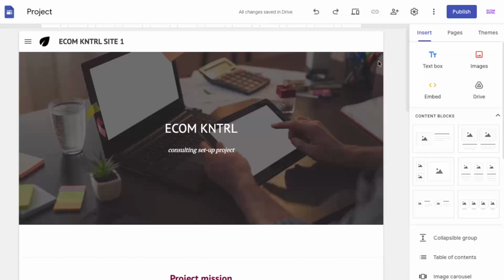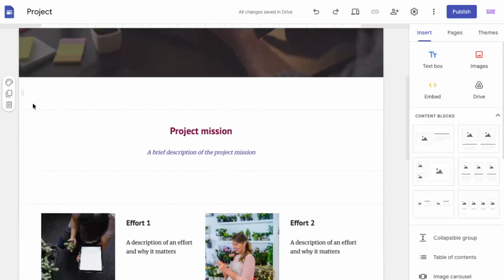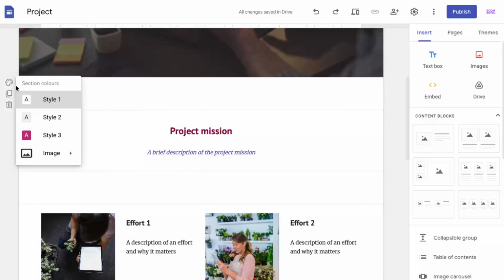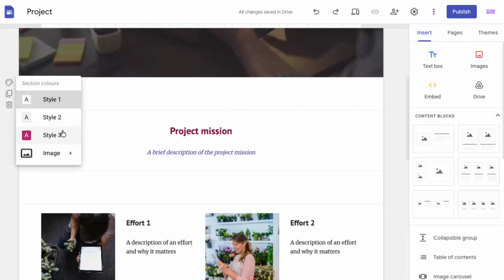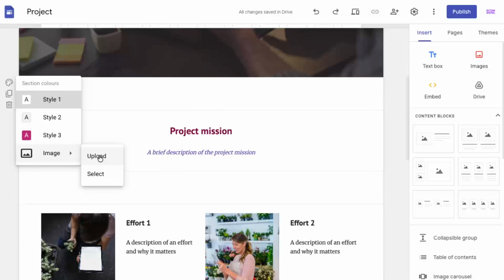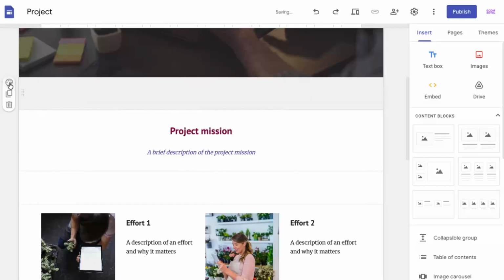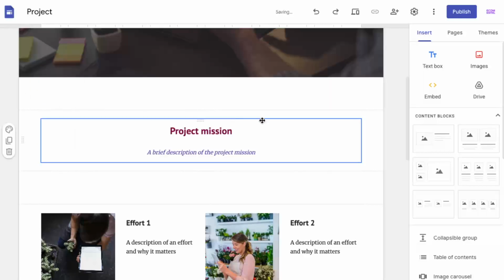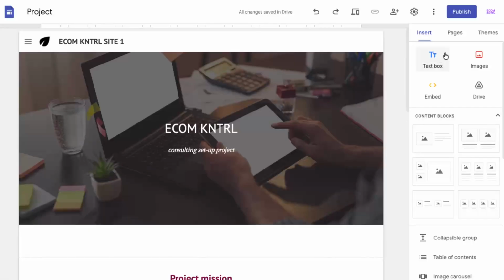How to Change Background on Google Sites (2026) | Step-by-Step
Learn how to change background on Google Sites with this updated, step-by-step walkthrough. Whether you want to update your page background color, add an image, or swap out a section background, this tutorial covers the exact steps inside the current Google Sites editor. This method works with the latest version of Google Sites, so no outdated workarounds here. You will see how to access background settings, choose your style, and apply changes across your entire site or individual sections. It is simpler than most people expect, and by the end you will have a cleaner, more polished site. Watch the full tutorial and customize your site today.